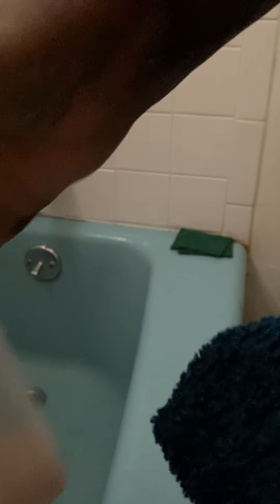Washing My Legs😎😍